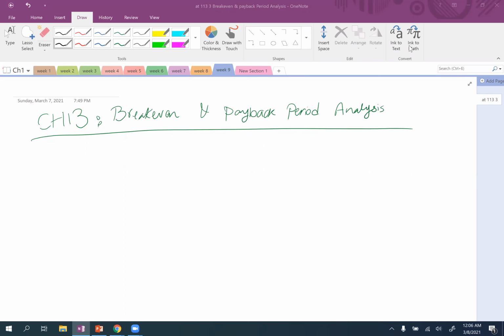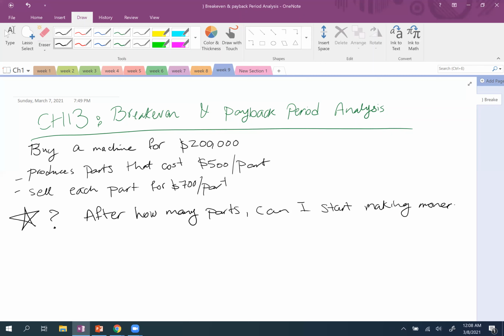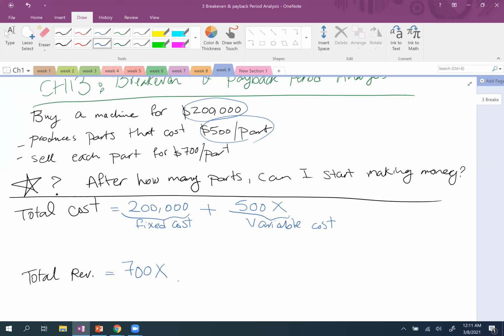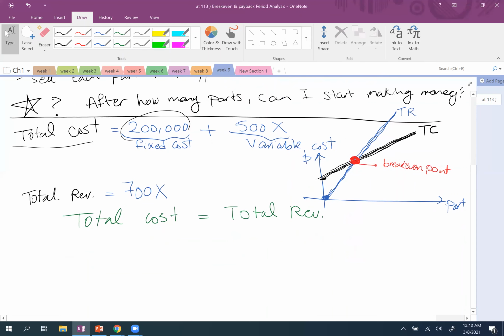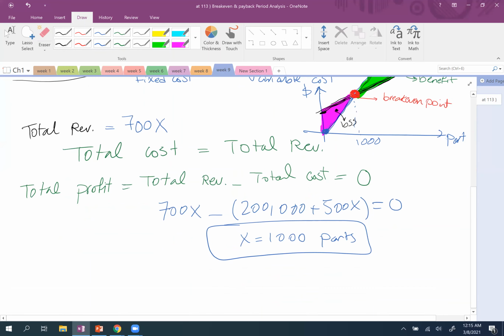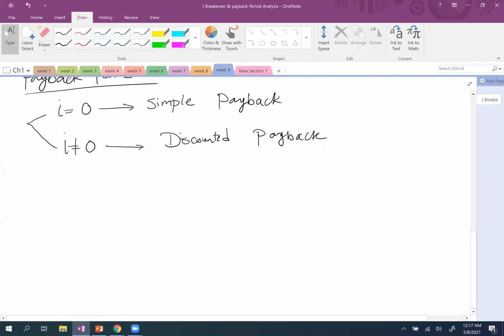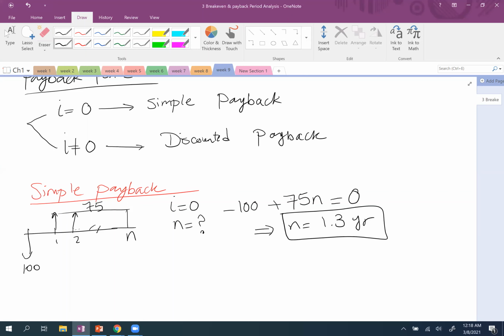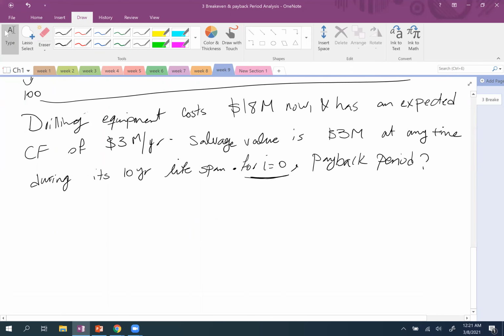Breakeven and Payback Period Analysis